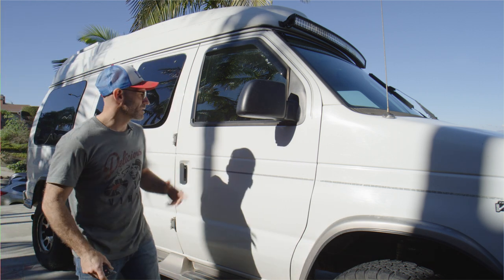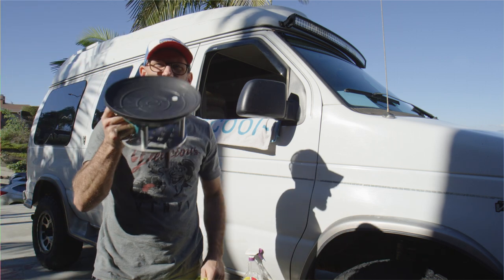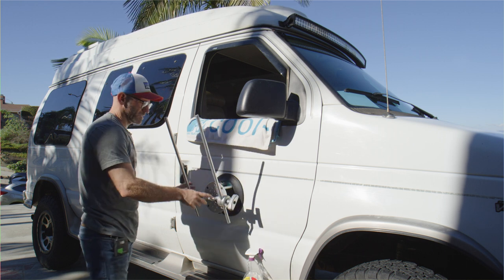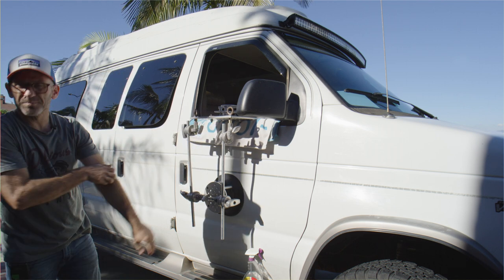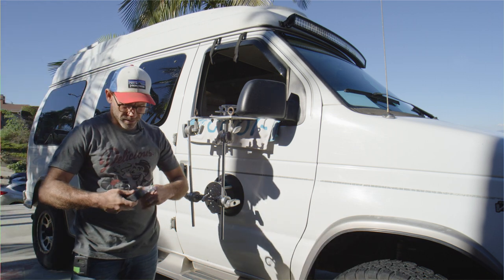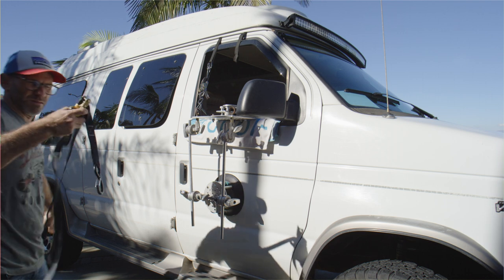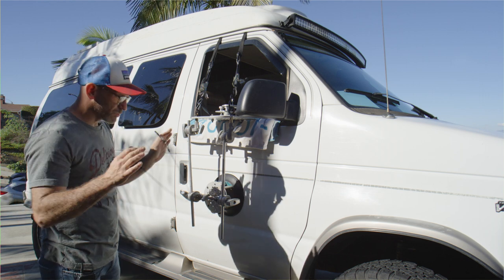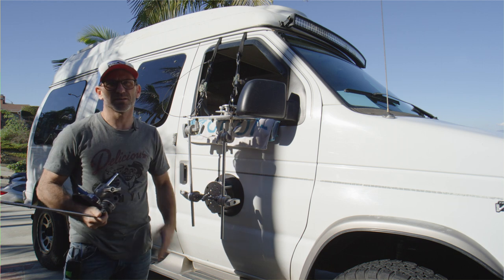How to setup a Hostess Tray Car mount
Learn the best practice in setting up a Hostess Tray Car mount rig.